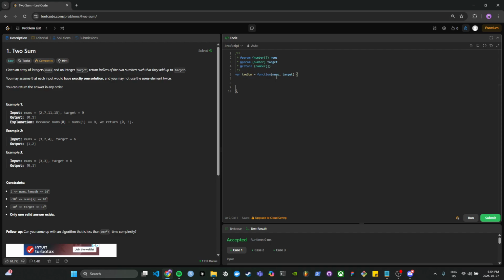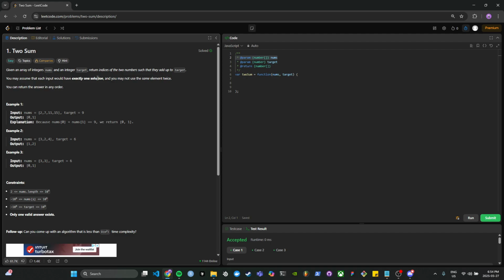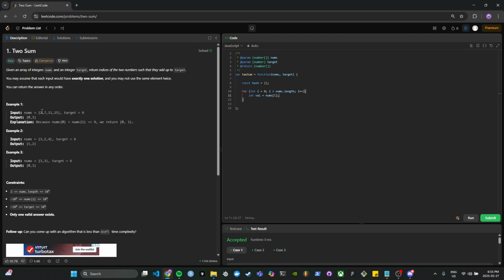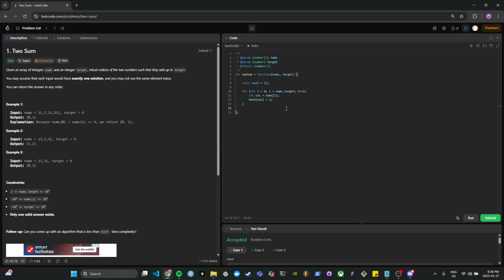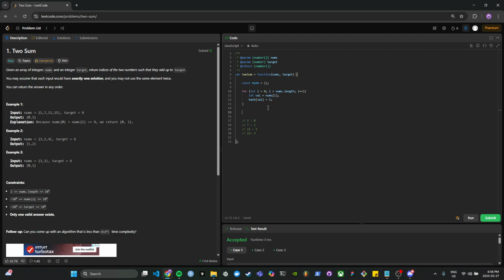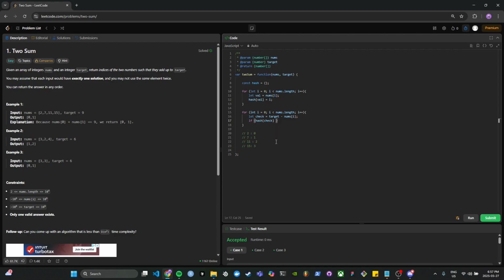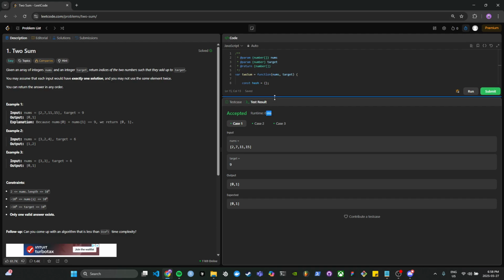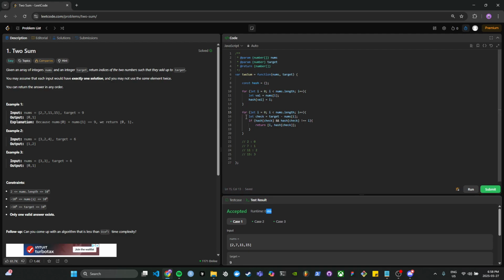Leetcode Two Sum for Maisam #2